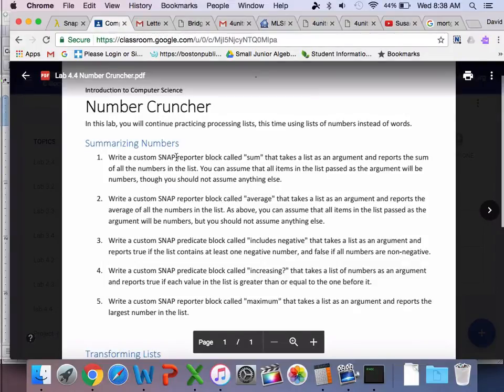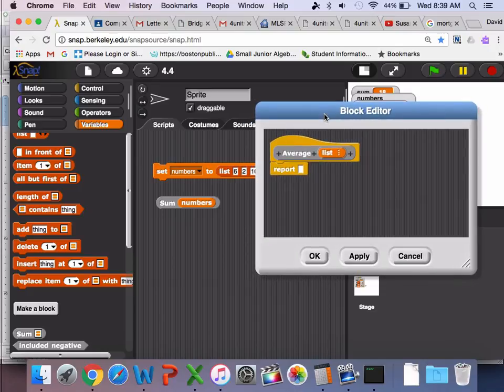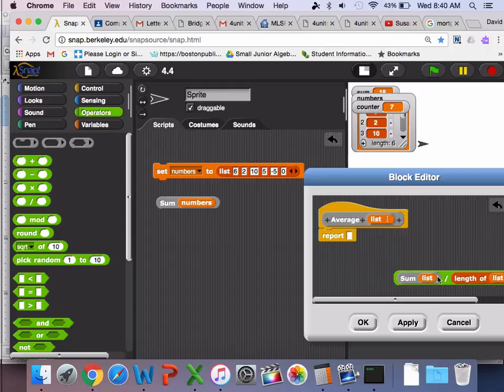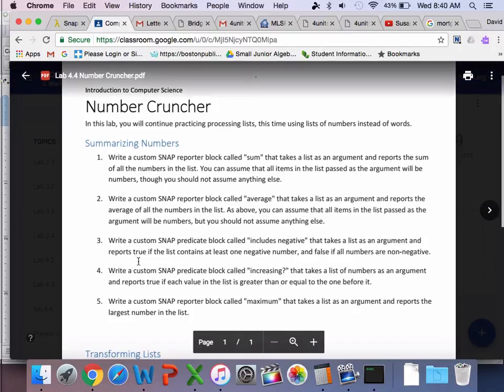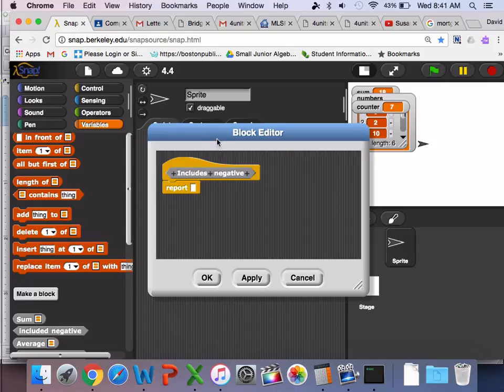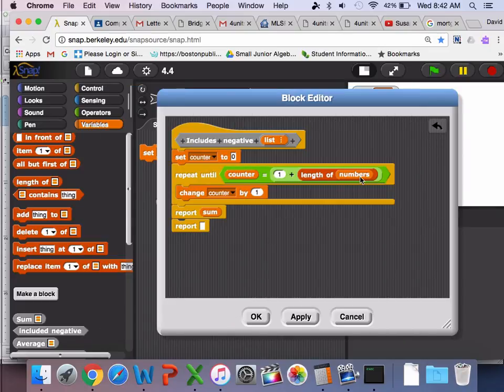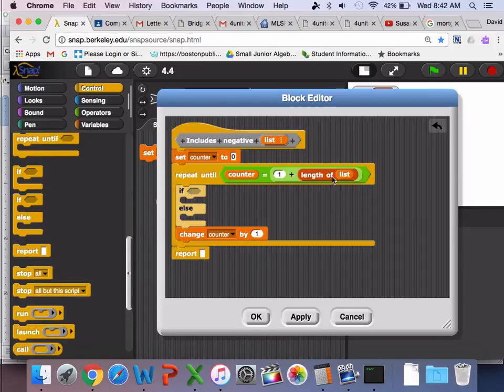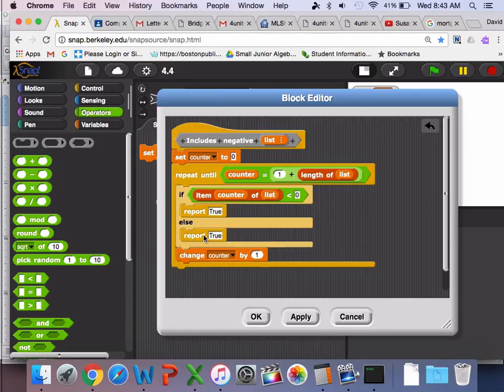4 4 part 2